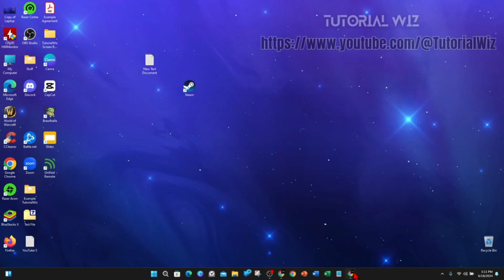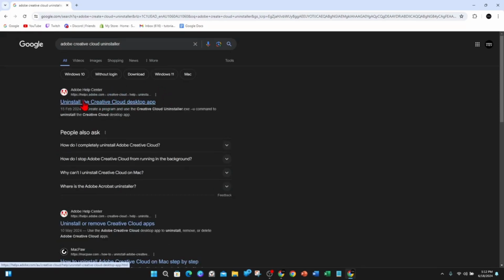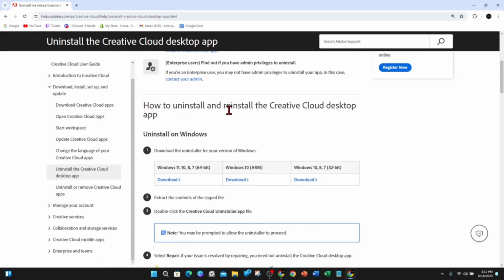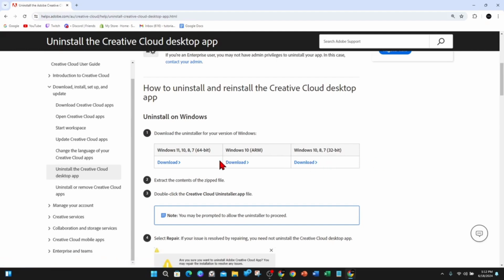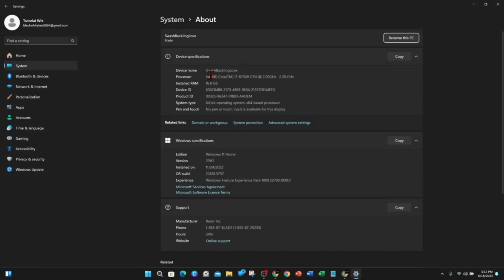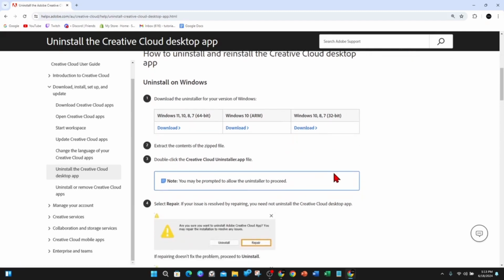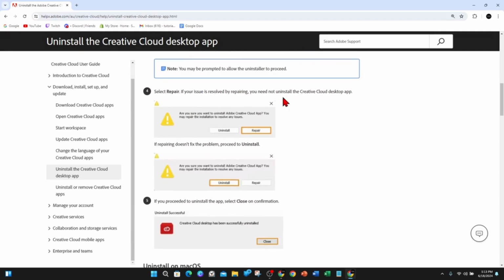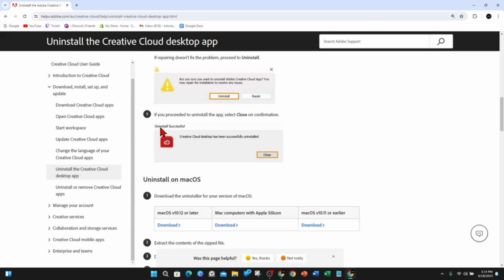How To Uninstall Adobe Creative Cloud Easy & Fast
Learn how to uninstall Adobe Creative Cloud with our easy and fast step-by-step guide. In this tutorial, we'll show you the quickest methods to remove Adobe Creative Cloud from your computer completely. Perfect for users looking to free up space or switch to alternative software. Watch now to discover how to easily uninstall Adobe Creative Cloud and streamline your digital workspace!